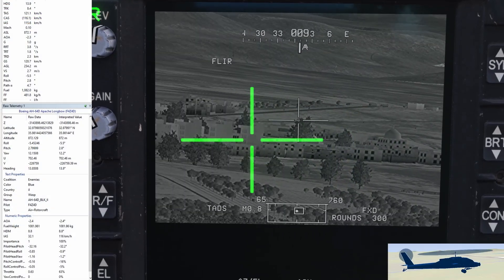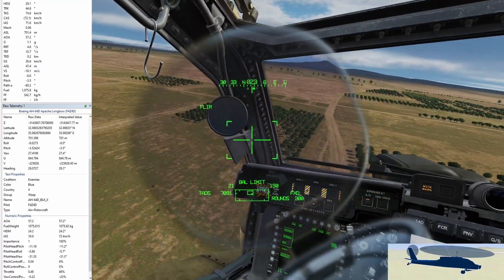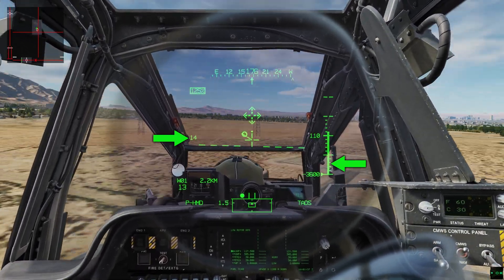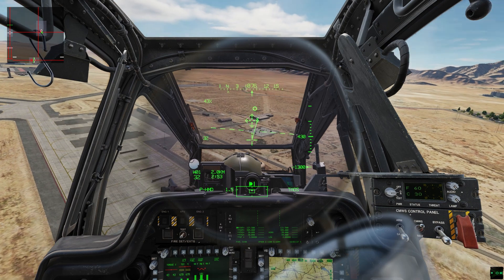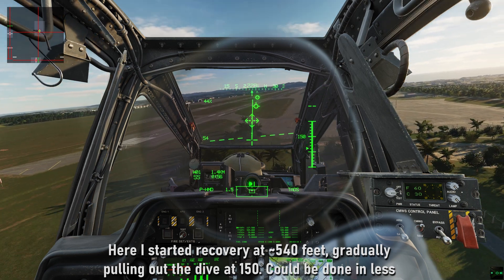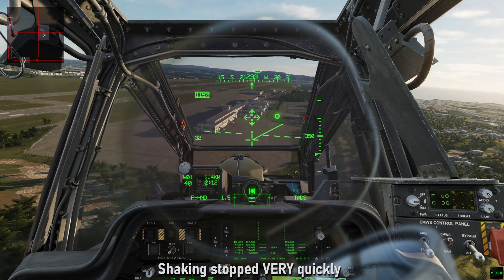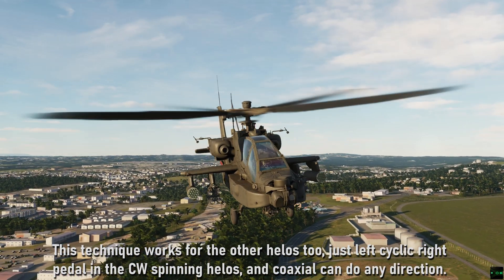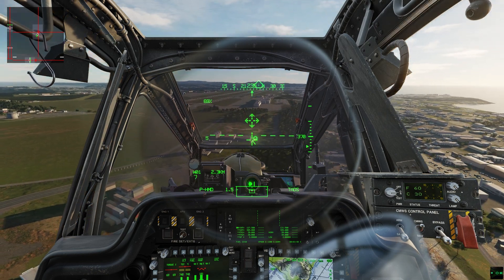AH 64D Vortex Ring State (VRS) & recovery techniques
VRS is now built into the Apache flight model - know it's symptoms, how to recover from it and most importantly, just avoiding it. NB: This is what's in DCS atm. Watch Tim explain it better than I can
Pilots and informed folks discussing for days how easy or not it is vs. DCS vs. some videos, and whether that was VRS/SWP or some engine failure. I don't know who's right, or if it maybe varies per helocopter.
Whatever the case may be, this is how it's implemented in DCS right now, and how to deal with it.

00:00 What is VRS? When is  VRS? How is VRS?
02:57 Classical Recovery
03:49 Vuichard Recovery